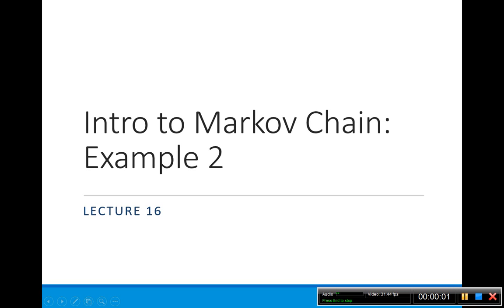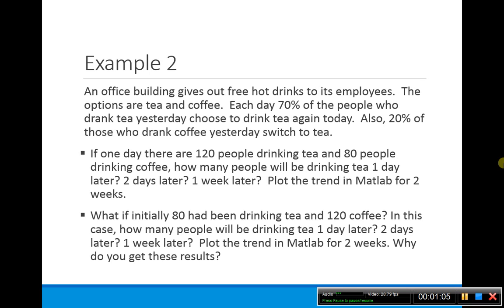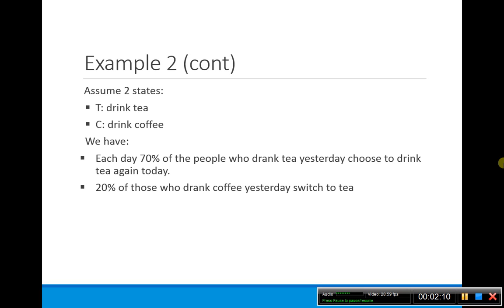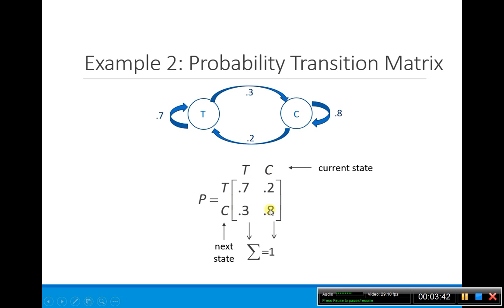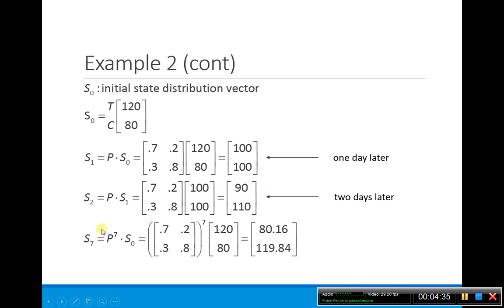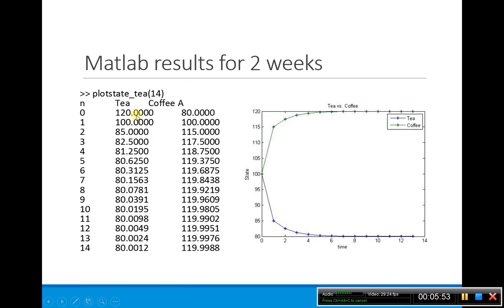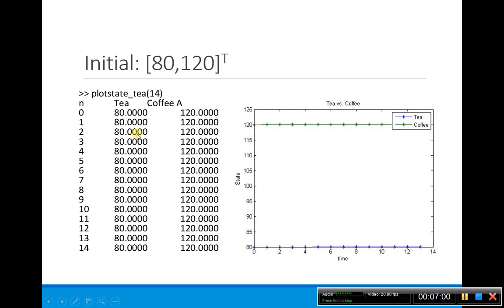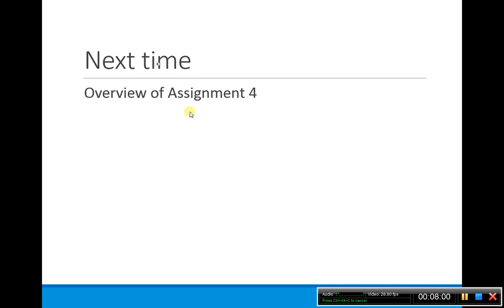MATH 5890 Module 3 Lecture 16